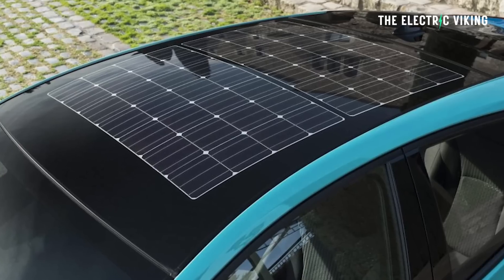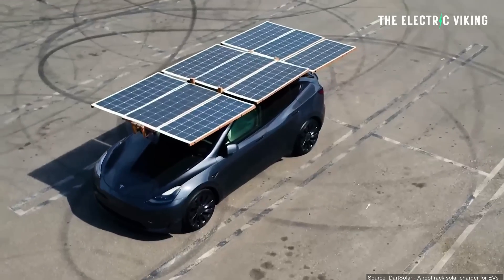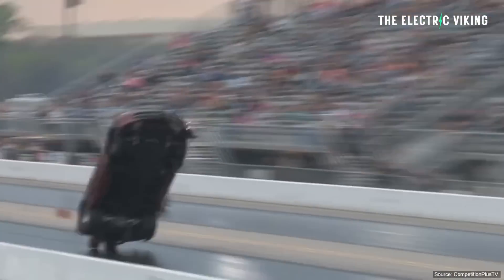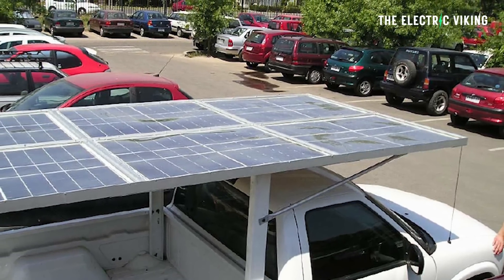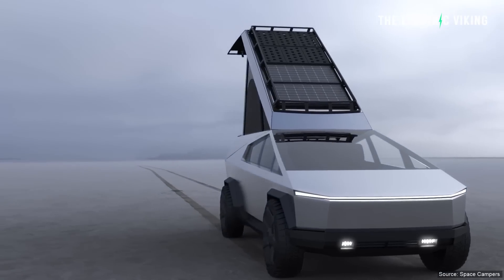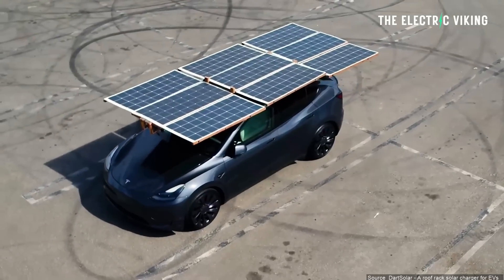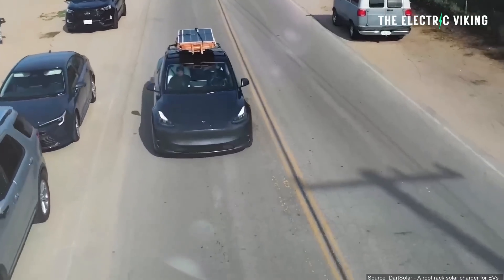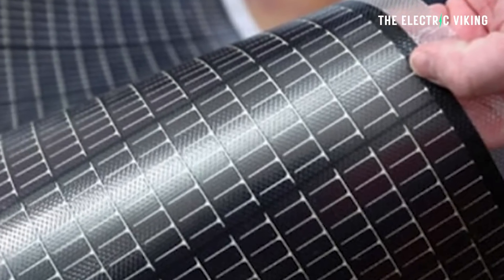Tesla owner builds 4000 watt solar roof for Model Y that weighs only 75kg